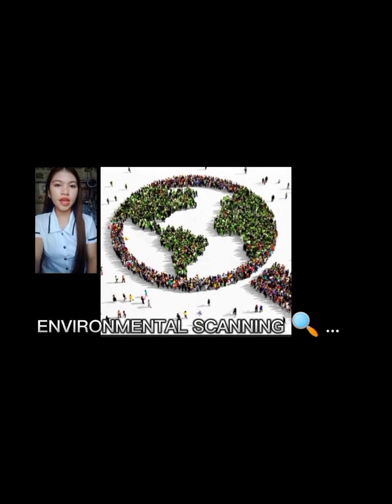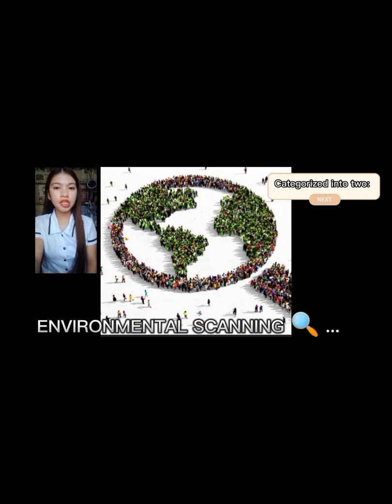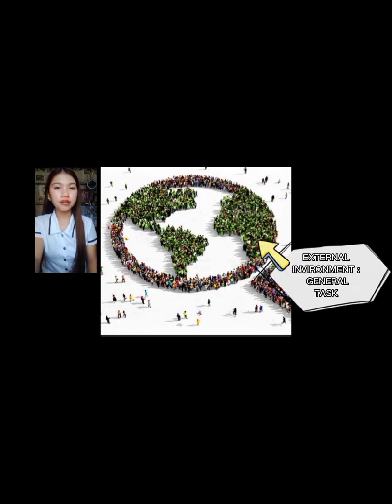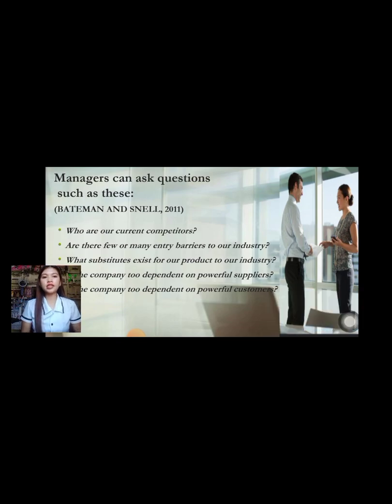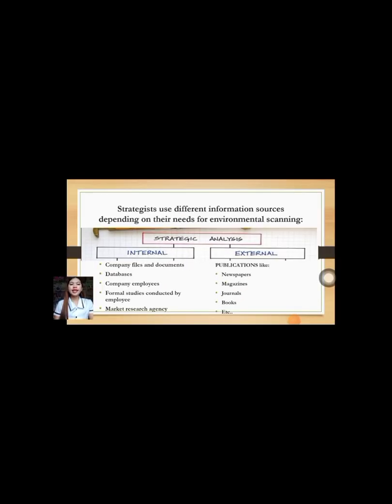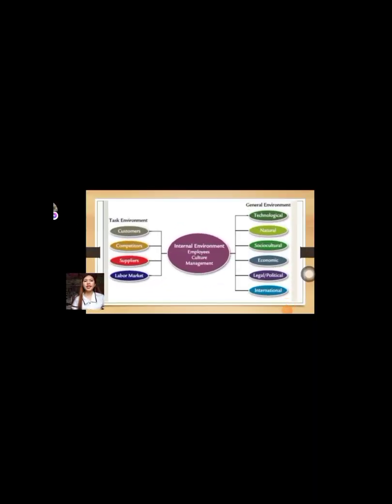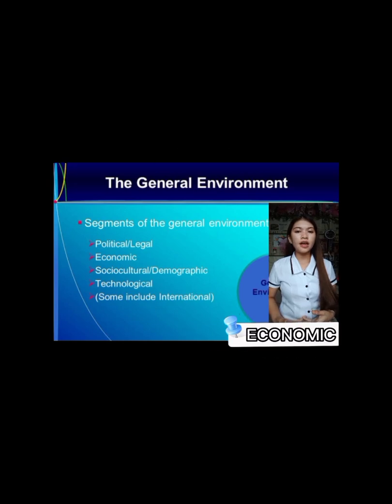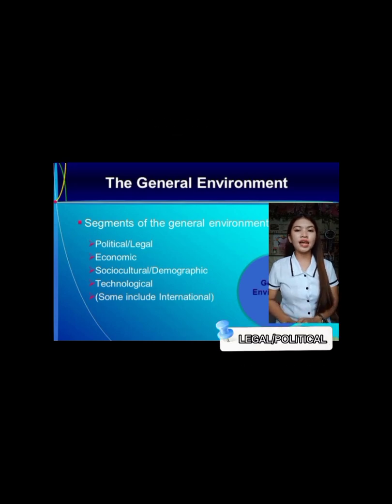ENVIRONMENTAL FORCES AND ENVIRONMENTAL SCANNING